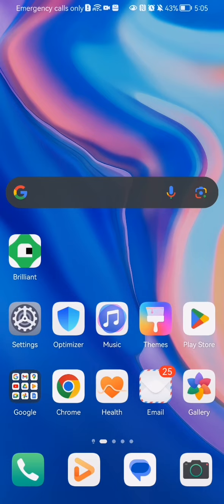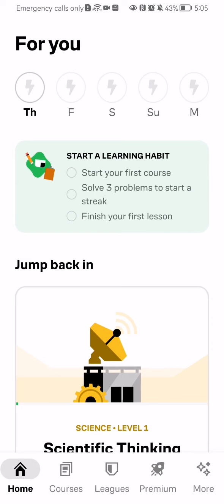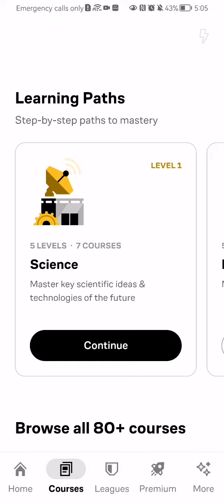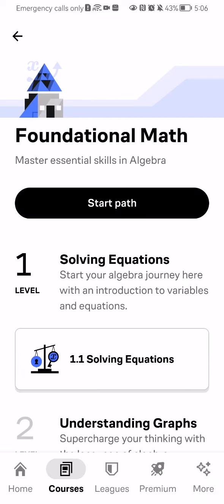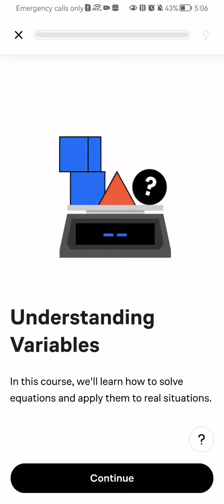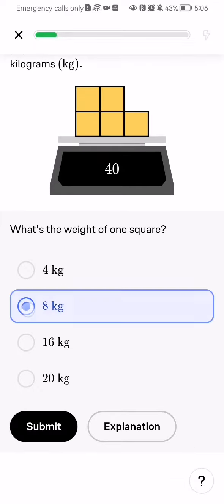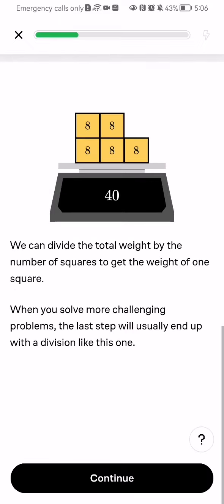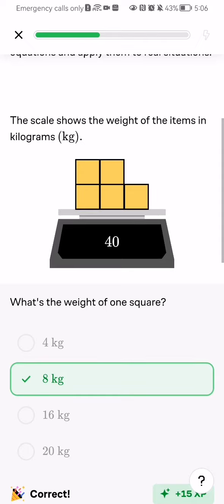How To Take Course On Brilliant?